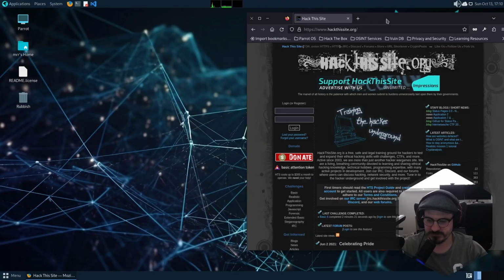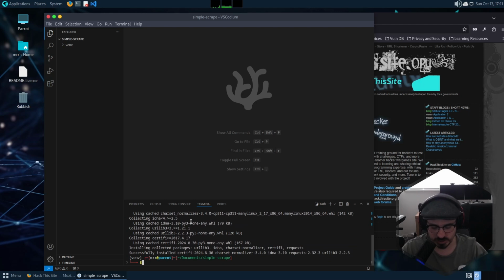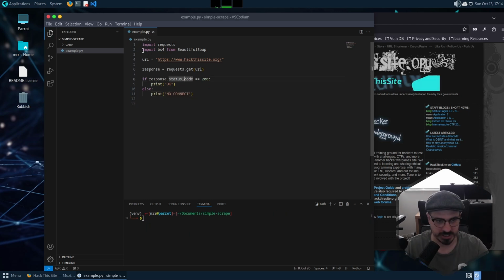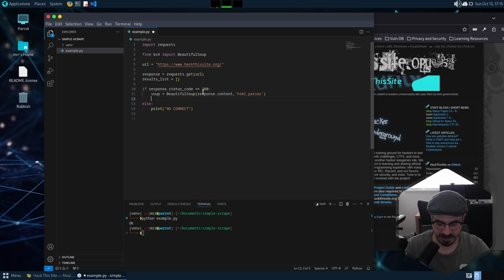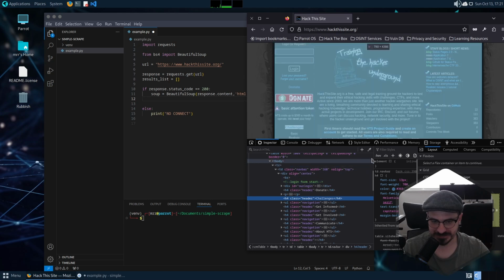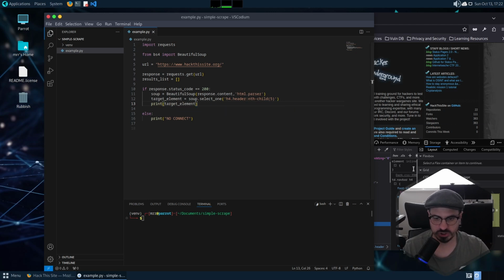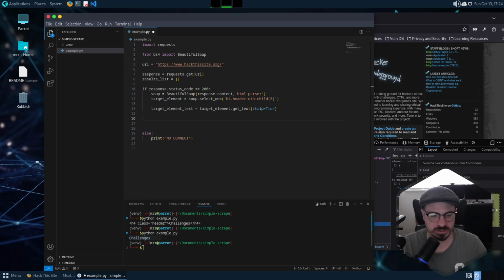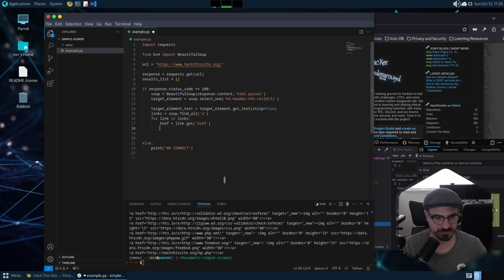Building a simple web scraper with python | Cool stuff with python.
In this video, I’ll show you how to create a simple yet powerful web scraper using Python. Whether you’re a beginner or looking to brush up on your skills, this tutorial is perfect for you! We’ll cover everything from setting up your environment to extracting data from websites using the requests library and BeautifulSoup.

🔍 What You’ll Learn:

Setting up Python and necessary libraries
Fetching web pages with requests
Parsing HTML with BeautifulSoup
Extracting specific data points

By the end of this video, you’ll have a fully functional web scraper that you can customize for your own projects.